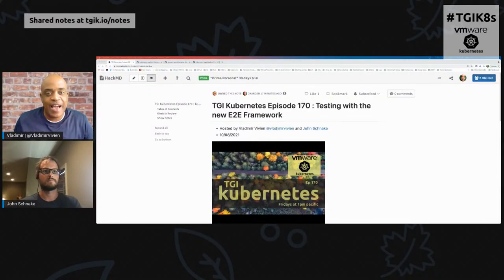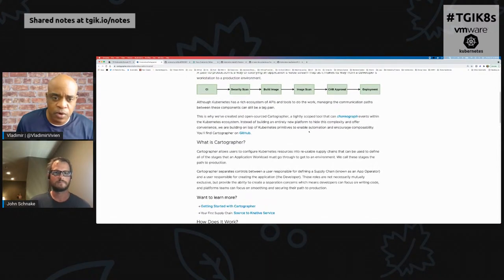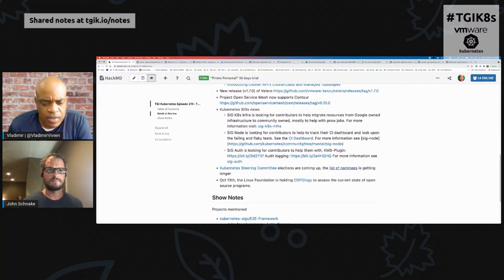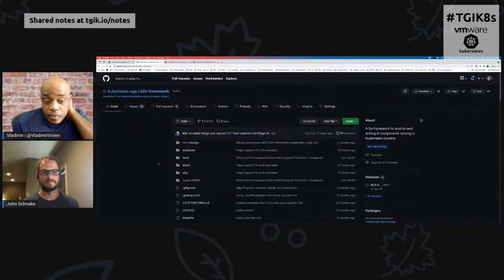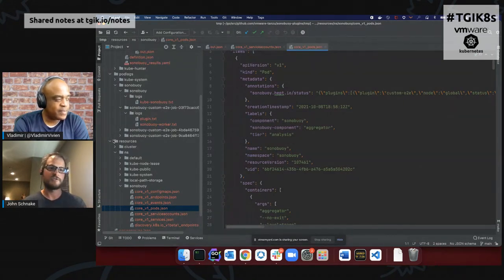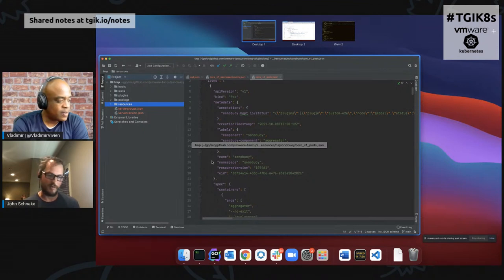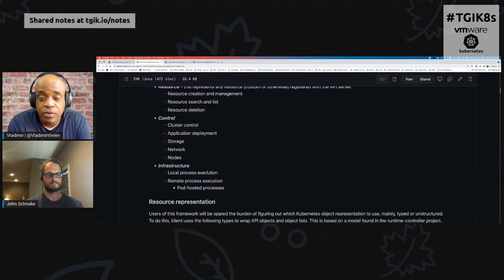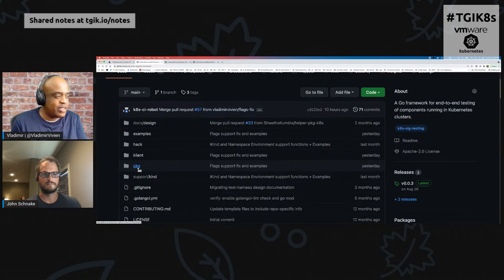TGI Kubernetes Episode 170 - Testing with the new E2E Framework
This week in TGIK we will explore testing of Kubernetes components. Specifically we will look at the newly launched E2E framework. Join hosts Vladimir Vivien and John Schnake to talk Kubernetes, news, and awesome projects!!!